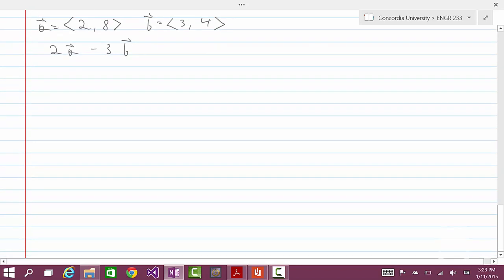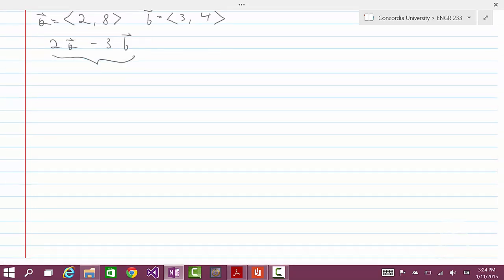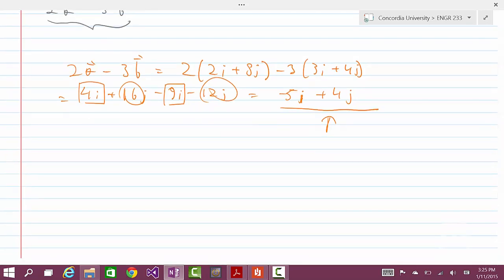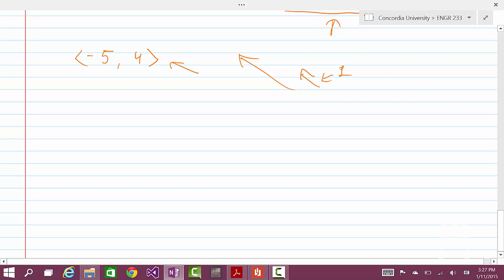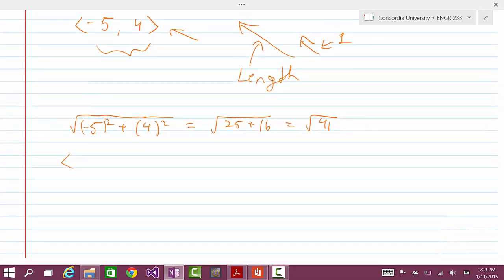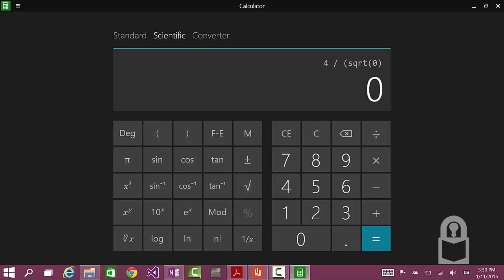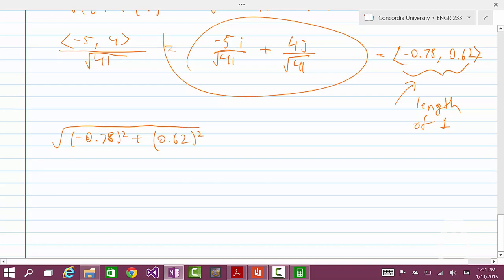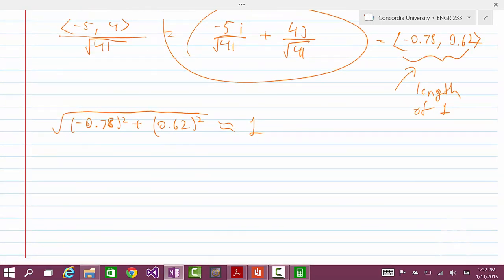Finding the Unit Vector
Tutorial on finding the unit vector.